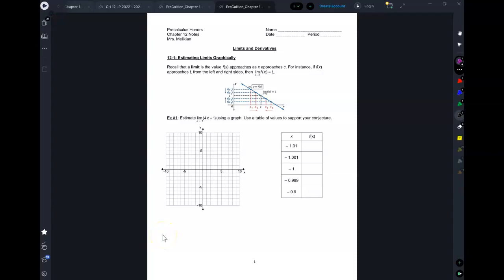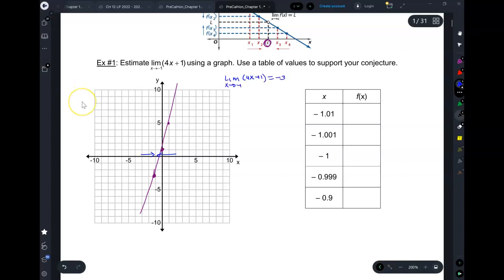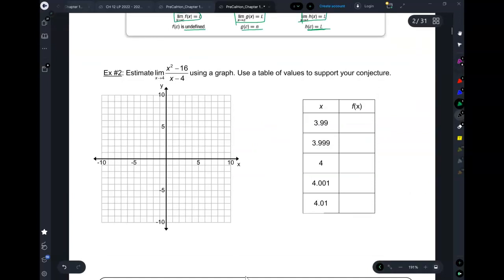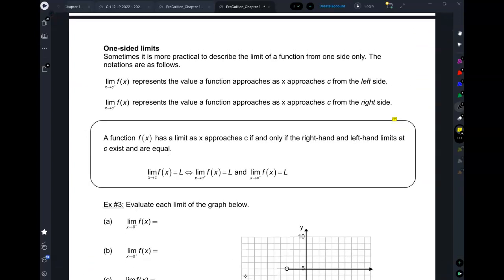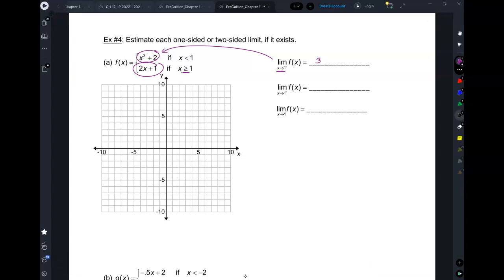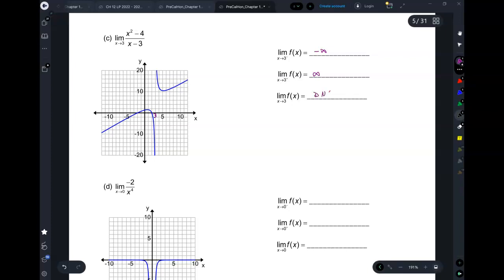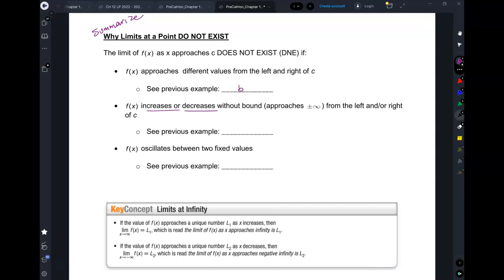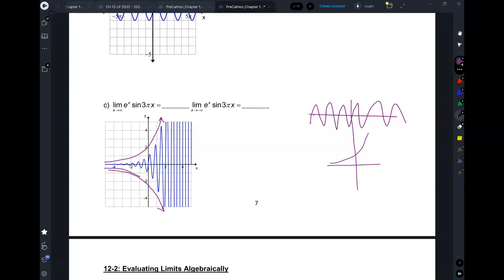Precalc Hon 12.1